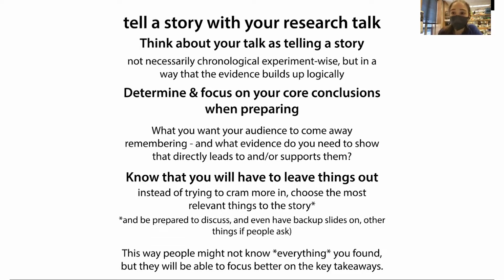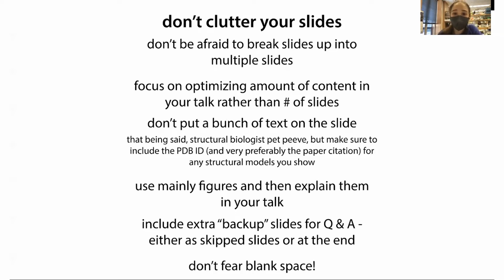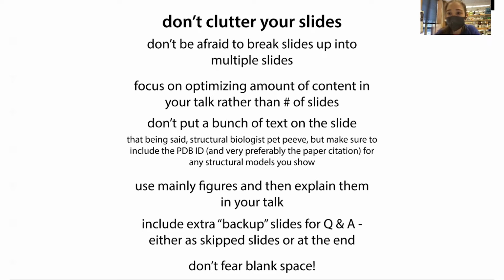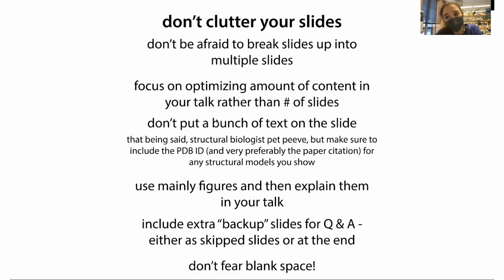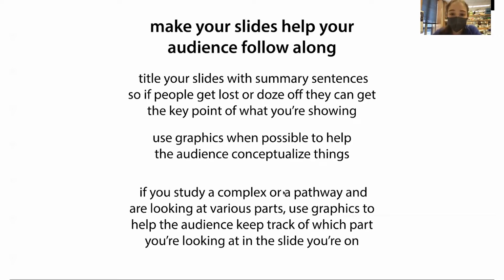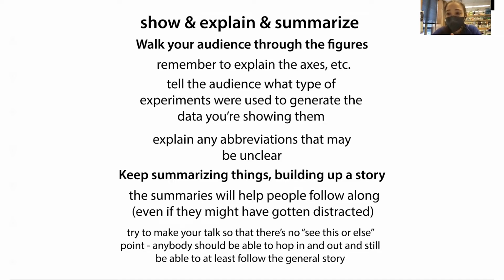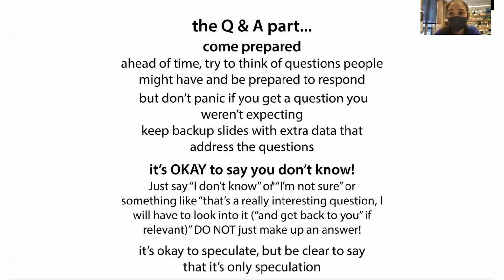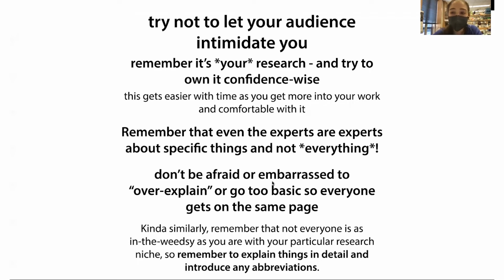Preparing and presenting scientific research talks - some tips and advice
Think about your talk as telling a story - not necessarily chronological in terms of when you did what, but in a way that the overall picture builds up in a logical fashion. Keeping a narrative flow in mind will help engage your audience and help you get across your key points. Think about your core conclusions - what you want your audience to come away remembering - and what evidence you need to show that directly leads to and/or supports them. Know that you will have to leave things out - instead of trying to cram more in, choose the most relevant things to the story (and be prepared to discuss, and even have backup slides on, other things if people ask). This way people might not know *everything* you found, but they will be able to focus better on the key takeaways. more in blog form

note: I have a lot of trouble with this - and some of the other advice/suggestions I’m giving, but they’re the “ideals” I try to keep in mind.

THE SLIDES

- think about what you want to get across with each slide
    - and how that slide fits into the overall story
- think about how you can transition between the slides to tell your story
    - you can try different orders to see what works best
- avoid cluttering slides
    - don’t be afraid to break slides up into multiple slides
        - focus on optimizing amount of content in your talk rather than # of slides
            - don’t get caught up on the “one slide per minute” rule of thumb you might have been taught
    - don’t fear blank space!
- don’t put a bunch of text on the slide, definitely no paragraphs - use mainly figures and then explain them in your talk
    - if you need notes, put them in the presenter notes or notecards or something
- title your slides with summary sentences so if people get lost or doze off they can get the key point of what you’re showing
- use graphics when possible to help the audience conceptualize things
- if you study a complex or a pathway and are looking at various parts, use graphics to help the audience keep track of which part you’re looking at in the slide you’re on
- include extra “backup” slides for Q & A - either as skipped slides or at the end
- structural biologist pet peeve, but make sure to include the PDB ID (and very preferably the paper citation) for any structural models you show

The TALK

general advice

Stay calm
- remain calm when you forget a word
- keep going when you lose track of where you were trying to go (thanks dad for pointing this one out)
- try to incorporate feedback from practice talks but don’t panic if you forget to include someone’s suggestion
- try to avoid looking at the people who make you the most nervous!

Try to sound natural - this is much easier for me once I get past the intro and into talking about my own work
- try to avoid sounding scripty
    - practice and review your slides but try not to over-rehearse
    - shorten your sentences to make them seem more natural
- this is hardest for me in the intro. The intro is sooooo hard for me because there’s so much to make sure I don’t forget (and sometimes I know that some people in the audience will have their ears out for certain things)

Let your enthusiasm for your work come through - it makes your talk more engaging and gets your audience to get want to learn what you know that’s making you so excited!

the science stuff

- Walk your audience through the figures - remember to explain the axes, etc.
- tell the audience what type of experiments were used to generate the data you’re showing them
    - this is more of just a personal pet peeve of mine, where people will show bar graphs and stuff from “binding assays” or “activity assays” without saying what type of experiment they actually did
- explain any abbreviations that may be unclear

Keep summarizing things, building up a story
- the summaries will help people follow along (even if they might have gotten distracted which is very likely even for a great talk!)
    - try to make your talk so that there’s no “see this or else” point - anybody should be able to hop in and out and still be able to at least follow the general story

The Q & A part:
- ahead of time, try to think of questions people might have (especially if there are people in the audience with distinct research backgrounds/interested you know might be interested in certain things) and be prepared to respond
    - but don’t panic if you get a question you weren’t expecting - this can give you awesome new ideas which is one of the great things about giving talks!
    - keep backup slides with extra data that address the questions
- it’s OKAY to say you don’t know! Just say “I don’t know” or “I’m not sure” or something like “that’s a really interesting question, I will have to look into it (“and get back to you” if relevant)” DO NOT just make up an answer!
    - It’s okay to speculate, but be clear to say that it’s only speculation.